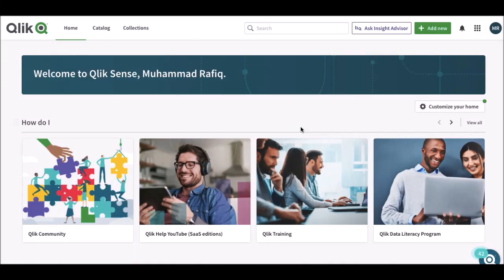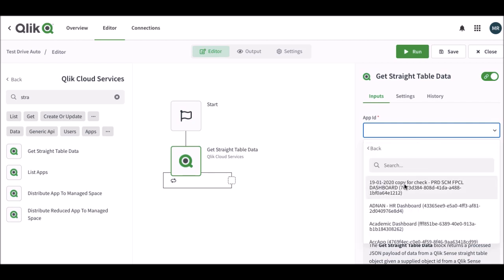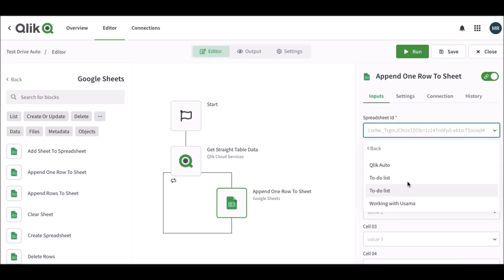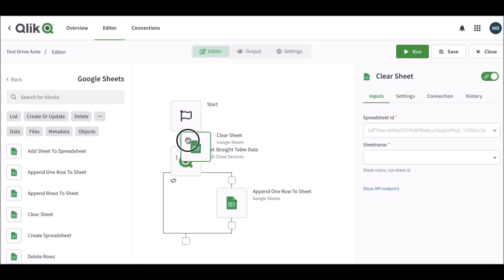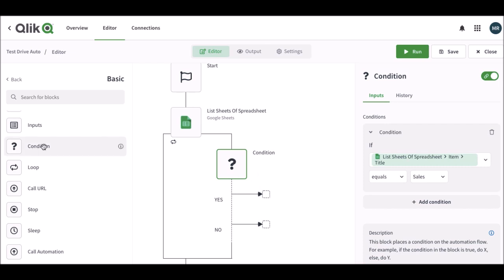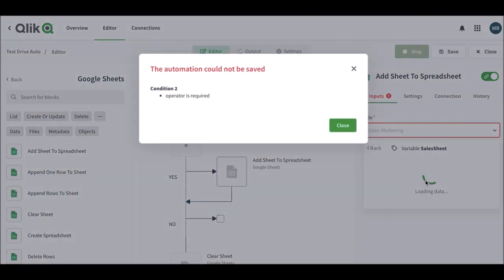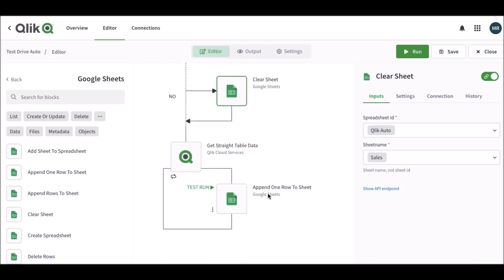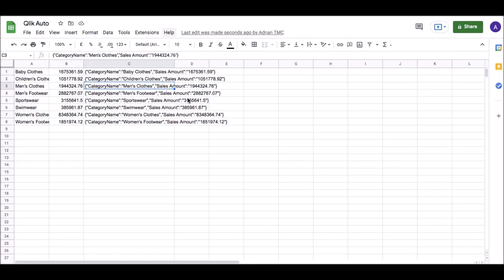Qlik Automation Google Sheet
Step by step Guide to parse Qlik app data into Google sheet along with condition. It discuss some other functions such as creating and using variables.